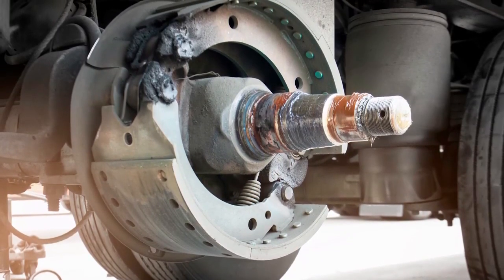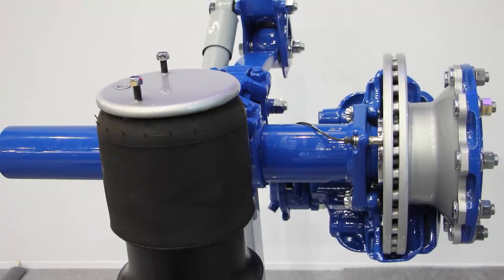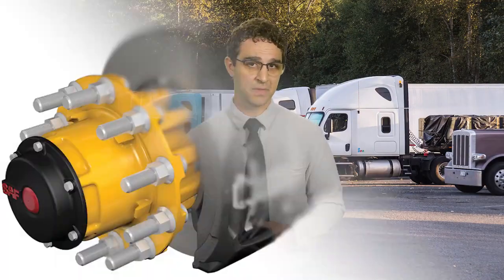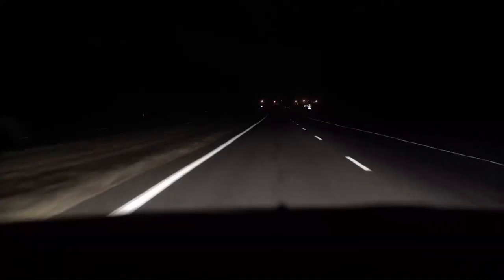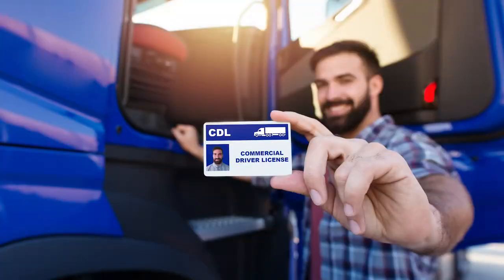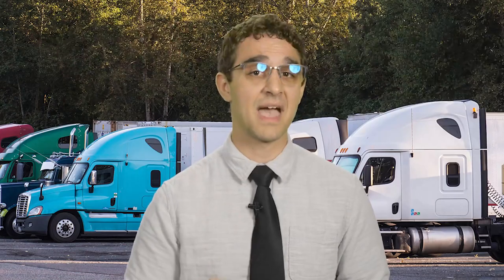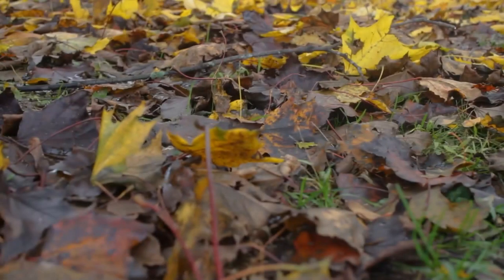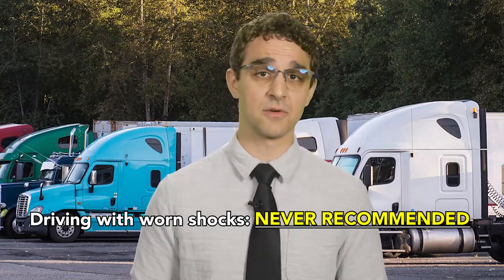Three fall truck maintenance checks to make before wintertime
The first day of the fall season is September 22, and with it comes a welcome change for many drivers and technicians who may have been overheating alongside their trucks in the summer.

But although the cool air might feel nice now… it’s only going to get colder. And winter weather is notorious for bringing with it unplanned downtime. But it’s early enough that there’s something you can do about it.

So, if you want avoid downtime in the winter, make these three maintenance checks now:

1. Check Your brakes
A solid set of brakes remains an absolute must for truckers to avoid violations and keep safe on roadways this winter.

On wheel ends with drum brakes, be sure your technicians lubricate the automatic slack adjusters, clevis pin connections, cam tubes, shafts and bushings. These are standard preventive maintenance procedures that keep moisture from building up and causing corrosion.

On wheel ends with air disc brakes, check the guide pins and inspect the boots for tears or punctures that could let corrosion set in and replace any pins or boots as necessary. Also, check for free movement of air disc brake pads in the carrier. If you think it’s needed, remove them and clean the carrier surface with a wire brush to make sure the brake moves freely on its guidance system.

2. Check your lights
The beginning of autumn means the Fall Equinox has arrived – meaning it only gets darker from here on. Not only is poor lighting in all areas of the truck an obvious safety hazard, it can get your drivers in trouble. A defective or failing headlight or taillight alone can get truckers two to four demerit points in many states, and could even lead to drivers potentially losing their licenses for a while.

Most trucks today make use of LED or halogen lights – the two most popular types of lighting available on the market. Replacing one of these headlights takes less than 30 minutes on most heavy-duty trucks, and that’s a half-hour well spent.

3. Check your suspension
You know what crunchy leaves eventually turn into? Mushy, slippery leaves. And, that’s just the tutorial level compared to the slippery stuff you’ll run into in the wintertime. It’s not uncommon for a driver to find it difficult to stay straight when they’re slippin’ and sliddin’.

Maintaining shock absorbers and struts will keep your trucks grounded and help you avoid unexpected collisions.